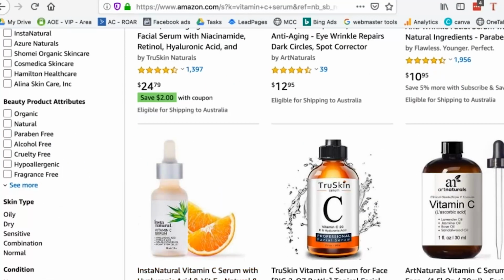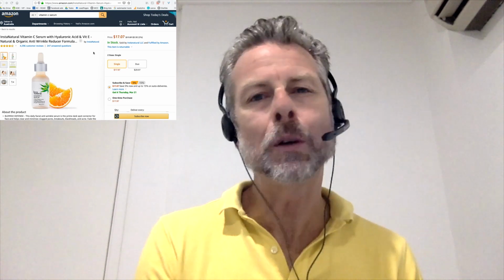CAN YOU KNOW THE VOLUME OF PRODUCTS THAT ARE SOLD ON AMAZON AUSTRALIA